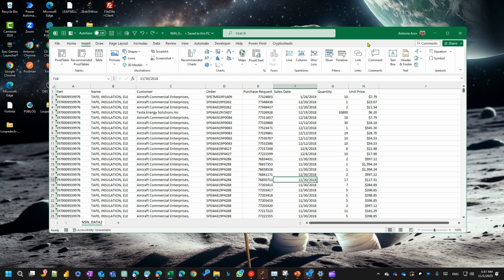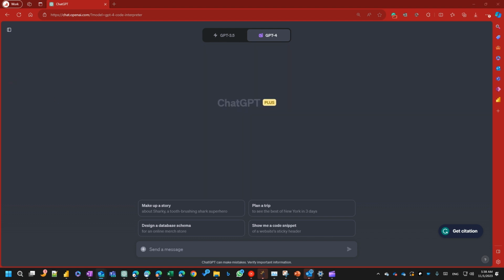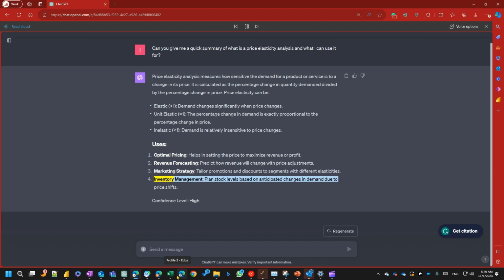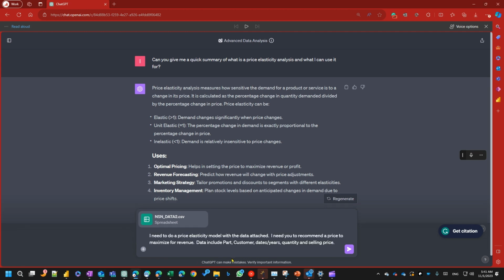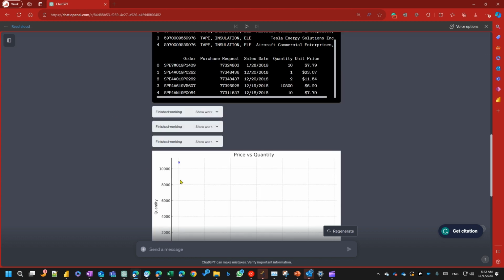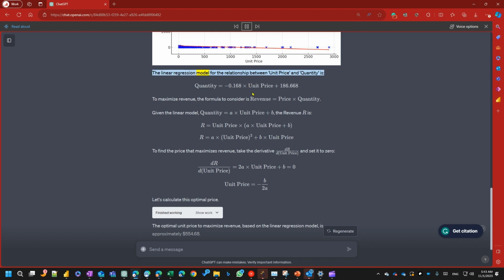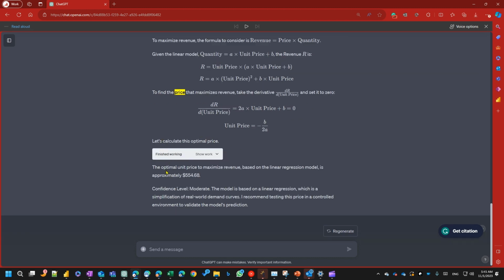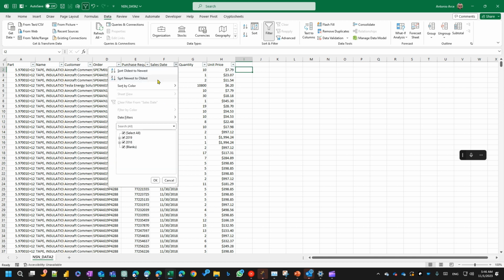Unleashing the Power of Advanced Analytics with Chat GPT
Advanced Analytics with Chat GPT is an enlightening and comprehensive video tutorial that dives deep into the world of advanced analytics techniques. In this video, we explore the immense potential unlocked when combining chatbot technology with the capabilities of GPT-based models. With the aim of providing valuable insights and practical applications, this tutorial introduces complex concepts in a user-friendly manner, suitable for both beginner and experienced analysts.